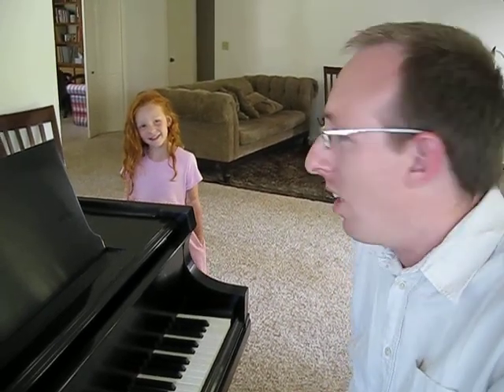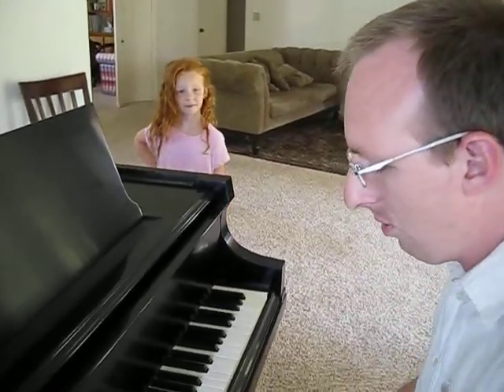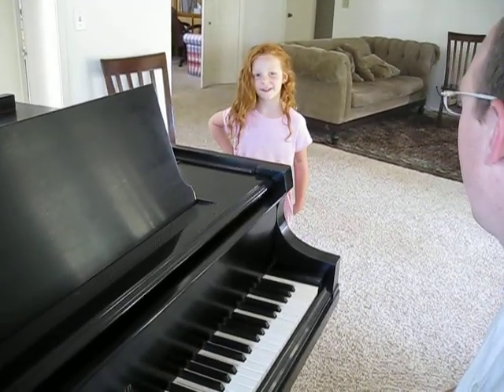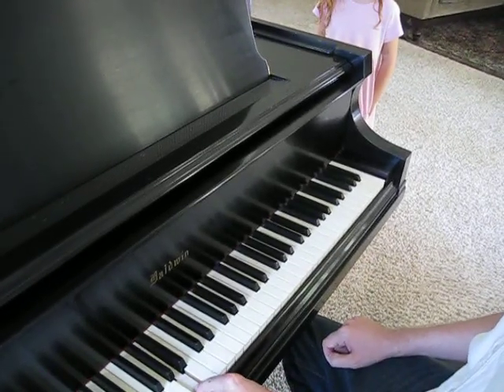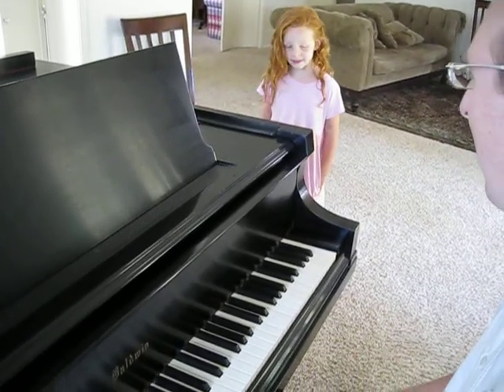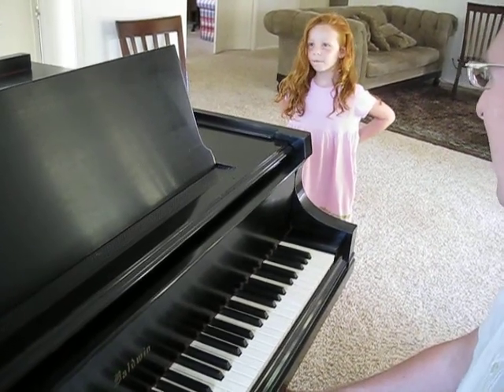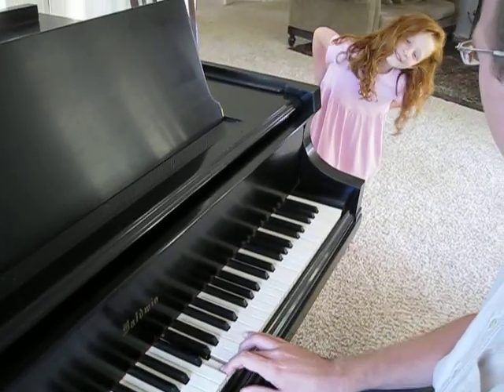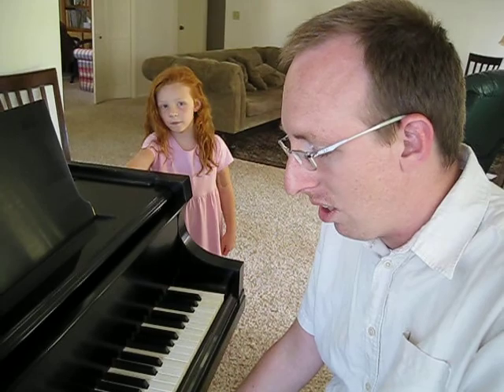Perfect Pitch Lesson 6 -- Vocal Recall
Perfect Pitch Lesson 6: The student demonstrates her ability to sing any note upon command.  She already knows how to name notes after hearing them, but recalling and singing them from memory has required extra practice and focus.  She does not use relative pitch skills to accomplish this, as she is too young to do so with such ease.